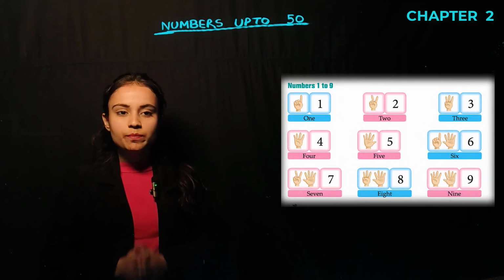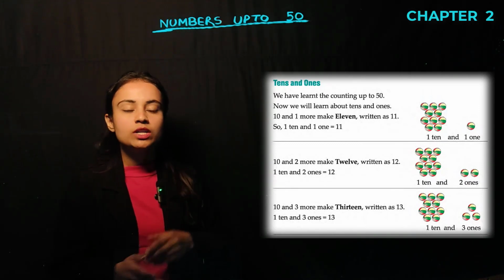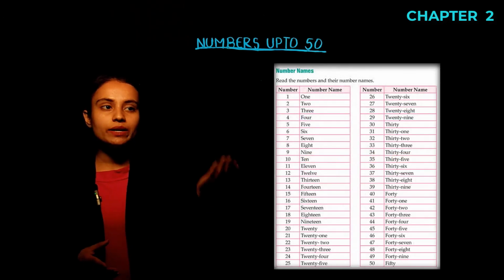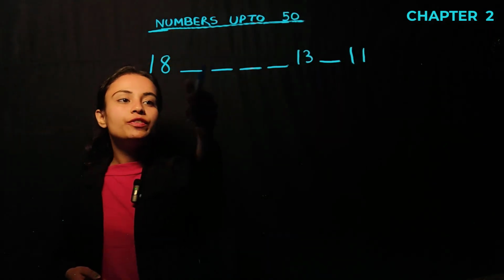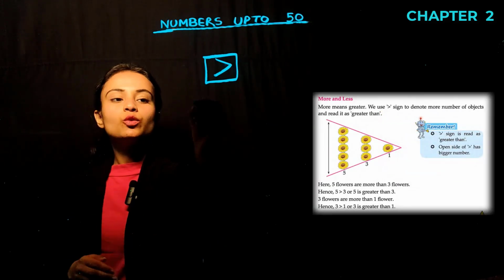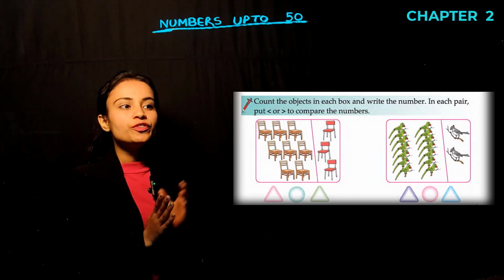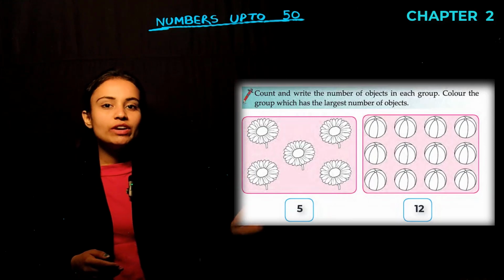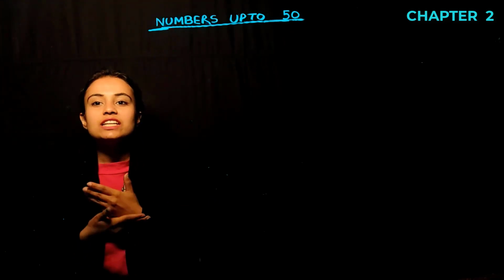MATH | Shivani Films